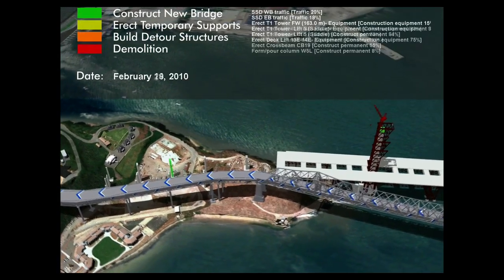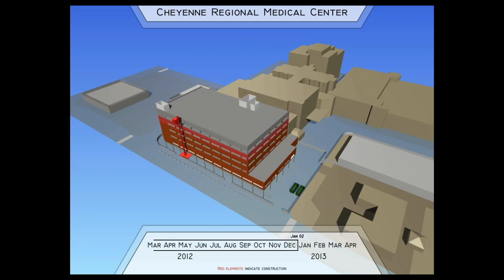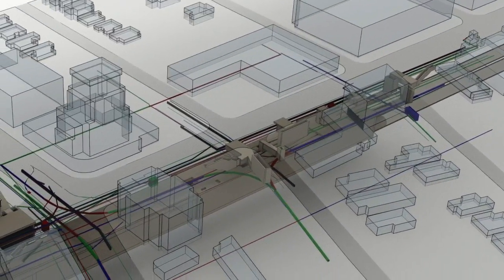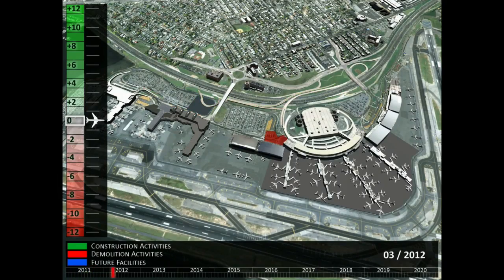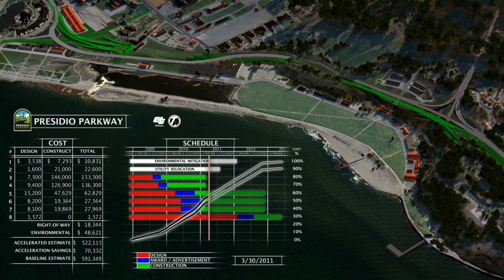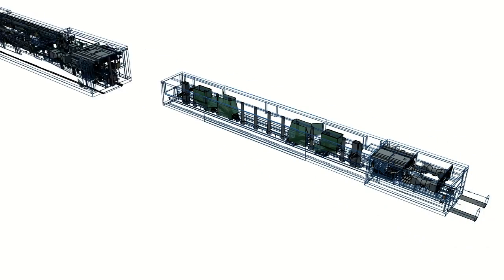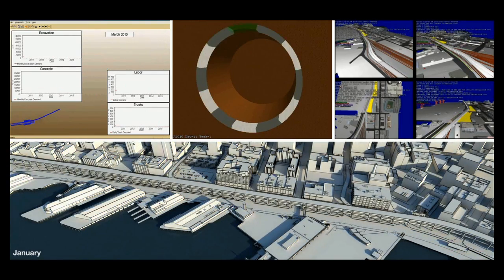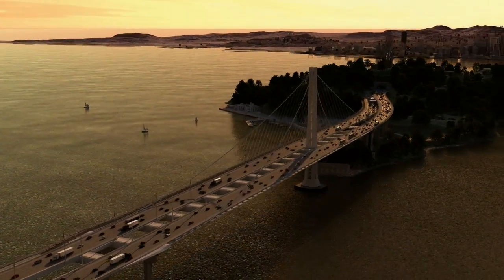Virtual Design and Construction (VDC)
Following the acquisition of Parsons Brinckerhoff in October 2014, as we are becoming one integrated firm, we have added former Parsons Brinckerhoff videos to the WSP | Parsons Brinckerhoff YouTube channel. Enjoy!

This video was originally released in February 2012.

Virtual Design and Construction (VDC) is an overall framework for conceiving and designing projects using multidisciplinary computer-generated models that illustrate and analyze the entire life cycle of the project, including the design and construction processes, schedule, logistics and cost.

Building Information Modeling (BIM) uses advanced 3D modeling to present a wealth of digital information about the attributes and functional properties of specific objects within a building or facility.

VDC and BIM technologies enable us to coordinate various design disciplines, simulate construction planning and sequencing, evaluate multiple scenarios and resolve potential construction conflicts virtually, thus avoiding costly changes during construction.